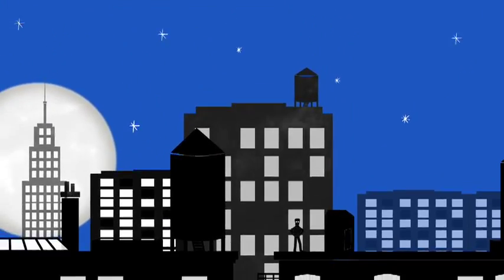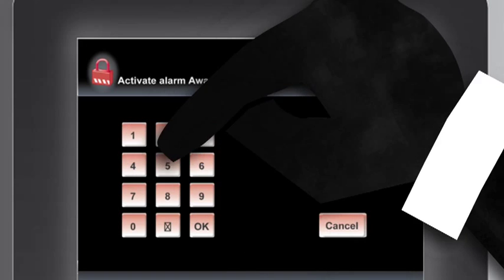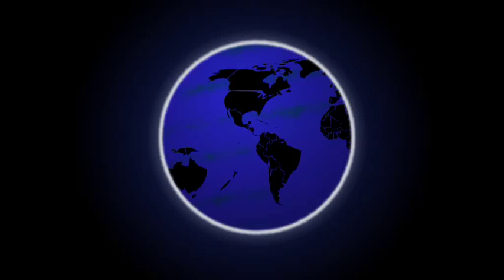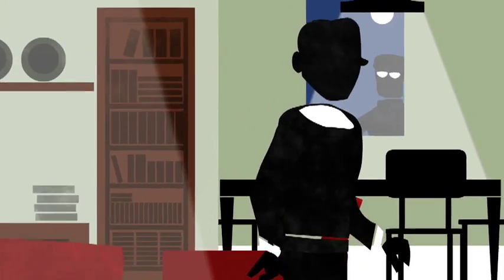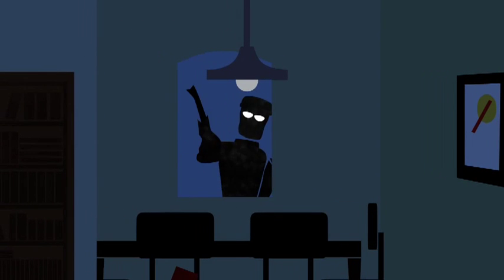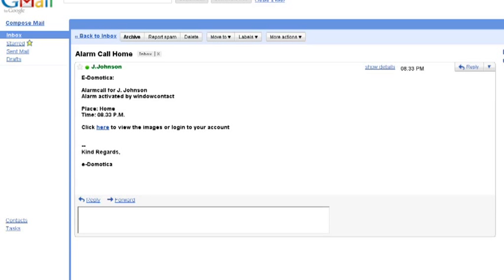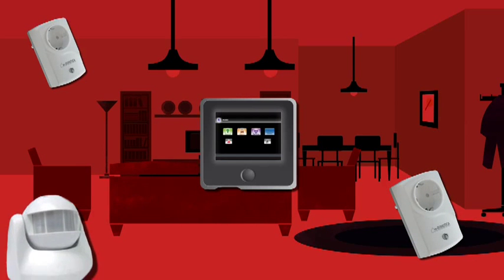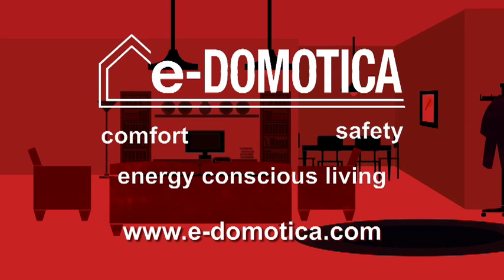Eminent Home Automation for Comfort, Safety and Energy Conscious Living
Comfort, safety and energy saving are the basis of the new home automation system e-Domotica by Eminent. e-Domotica automatically switches on and off devices and secures the house at the same time. Use the touch screen to control e-Domotica.

Eminent e-Domotica is a wireless system using the innovative Z-Wave technology.